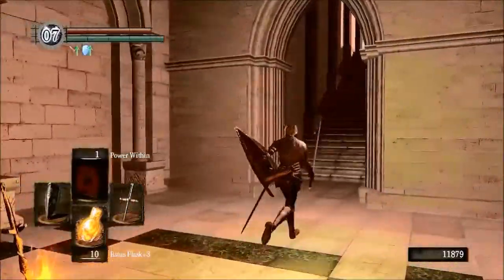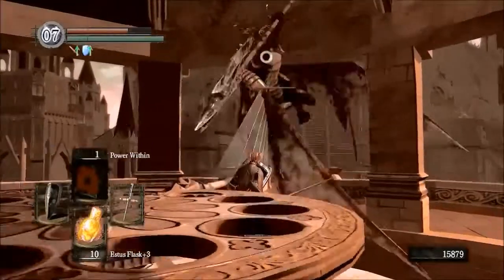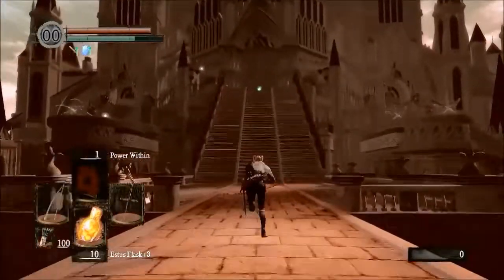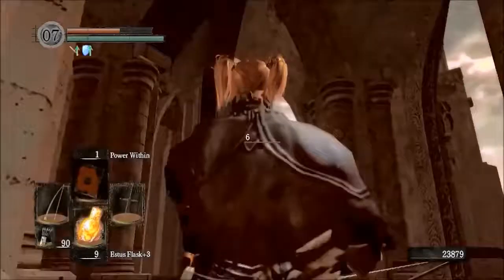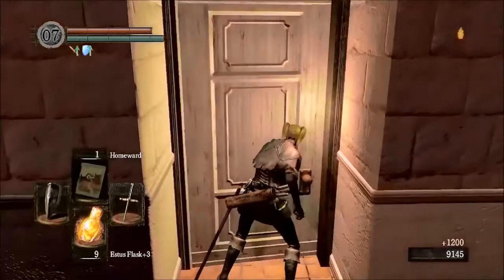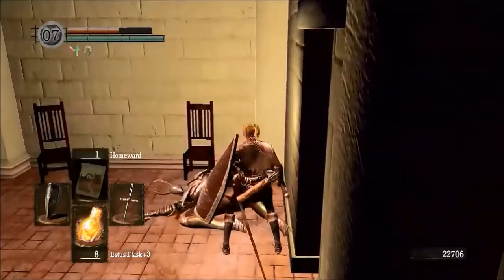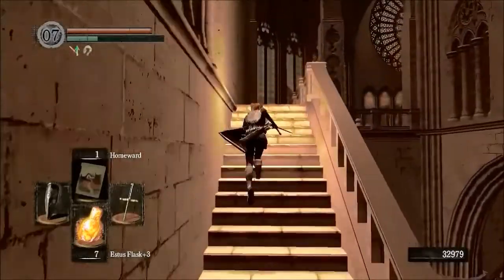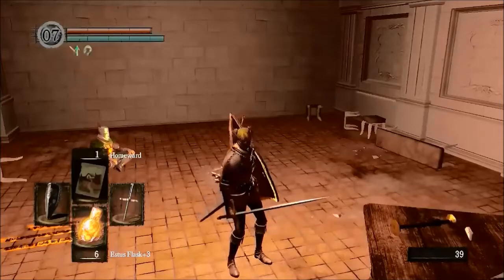Dank Souls Part 12 (Anor Londo) Dark Souls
I play around with a bit of video editing, learning my way through Windows movie maker. I apologize for the absurdity in the second archer option, it's a little over the top. Also, I'm going on too much about the Baller Swag Sword.

This is a second edition so to speak, I decided to come back and add some music to the sped up portions.

Hold Music 1:  Nine Inch Nails - Fuck you like an animal
Hold Music 2: Ice Cube - Today was a good day
Hold Music 3: Deee-lite - World Clique

I will never hold my content away from those just looking for a little entertainment, but I will be thankful to anyone who sees fit to donate a little to help me upgrade my hardware and improve my setup.